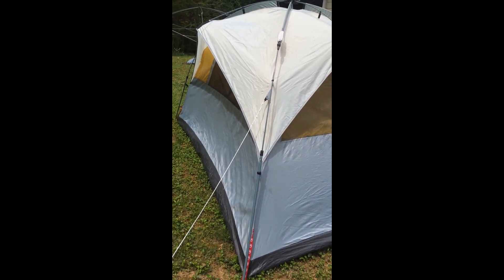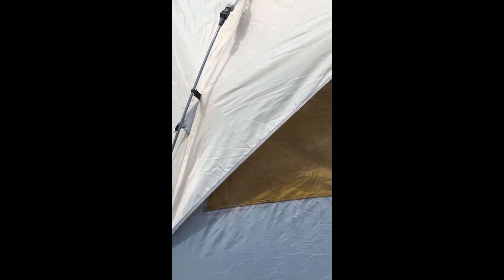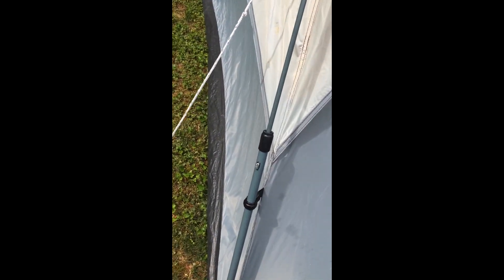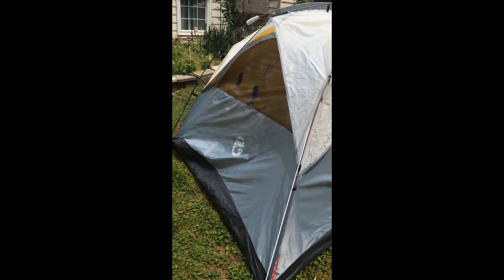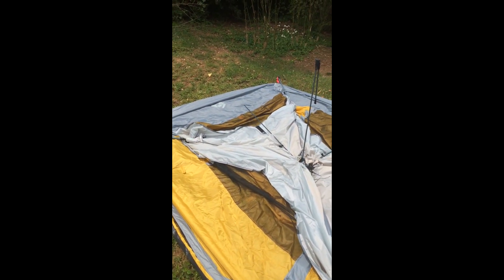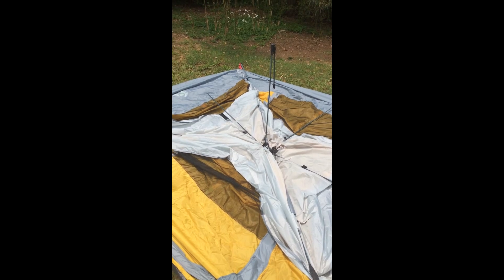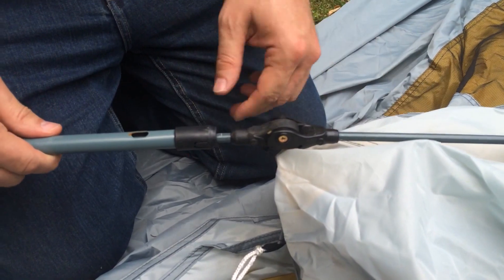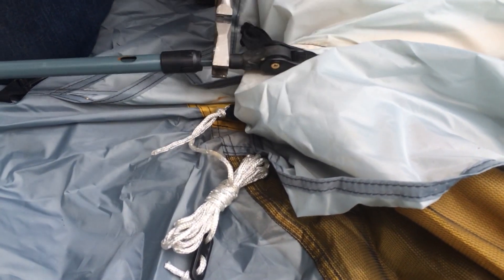Coleman Tent Poles Stuck Quick Fix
This is a quick fix for any of the Coleman 60 sec instant dome tents.  We love our Coleman tents and highly recommend them for beginner campers.  If you don't clean and lubricate the poles before storing,the release buttons rust inside the pole and become stuck.  This seems to be a common problem.  Tools used: Pliers (flat jaw tips) and a flat head screw driver.